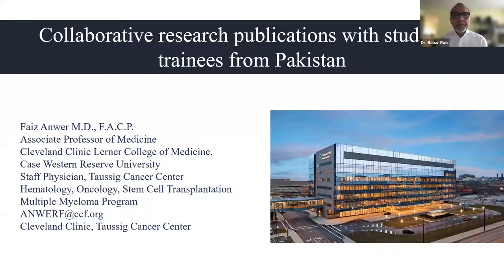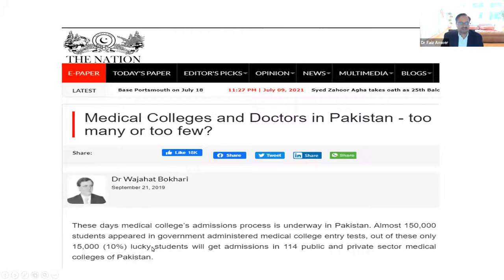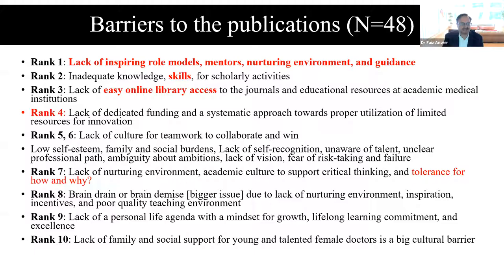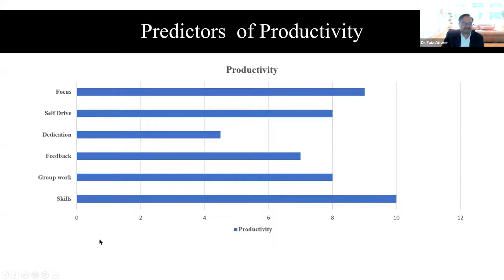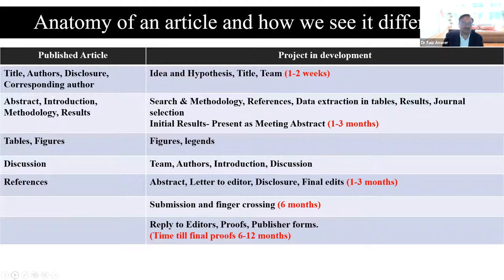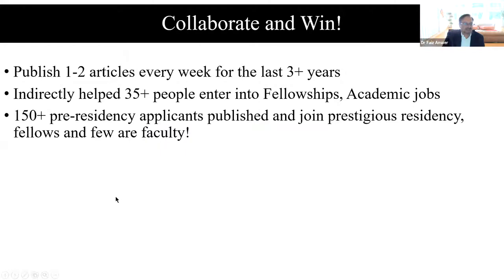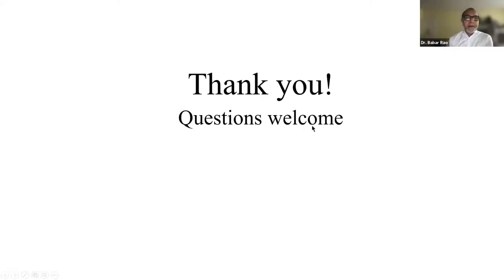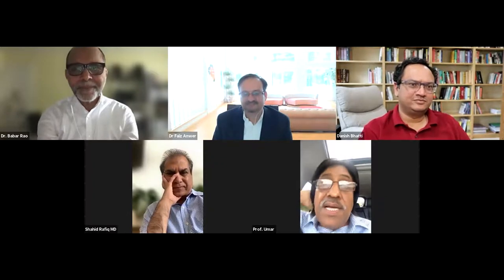Collaborative research publications with students and trainees - MERIT Research Webinar 17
Collaborative research publications with students and trainees from Pakistan ​- MERIT Research Webinar 17

Speaker: Faiz Anwer, MD
Staff Physician,
Associate Professor, Hematology, Oncology, Stem cell transplantation.

MERIT Healthcare Research & Innovation Webinars conducted every Saturdays to invite leadership in clinical trials and innovation to provide an overview of the landscape in Pakistan with focus towards current status and future directions.

Association of Physicians of Pakistani descent in North America (APPNA) is a North American based organization representing over 20,000 Pakistani origin Physicians in North America with currently over 2500 Active members.
The Medical Education, Research, International training and transfer of Technology (MERIT) was established in 2007 to complement and enhance Health care in Pakistan through enhancing education and Research in Pakistan. MERIT committee consists of 12 Sub committees with Total 60 members in the committee and more than 200 academic faculty in our network. We partner with over 35 institutions and organizations in Pakistan and have delivered over 300 webinars with currently 8 different courses hosted on APPNA Academy launched in 2020. We issued 137 hours of CME in 2020 and have over 4000 registered physicians and students in Pakistan for our programs.